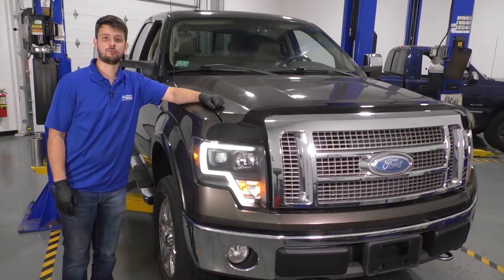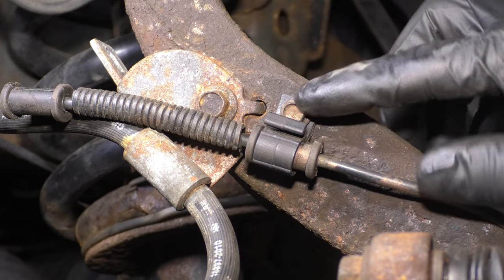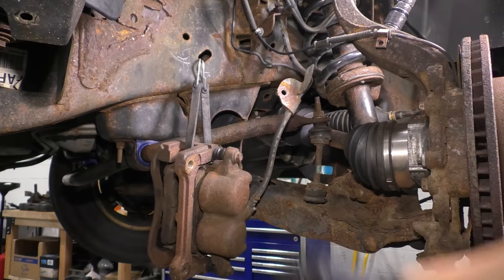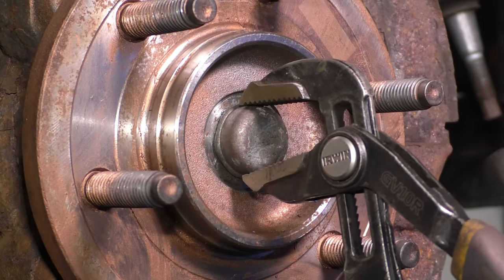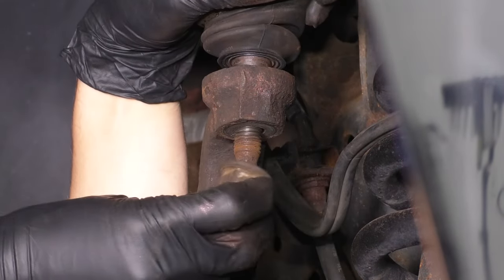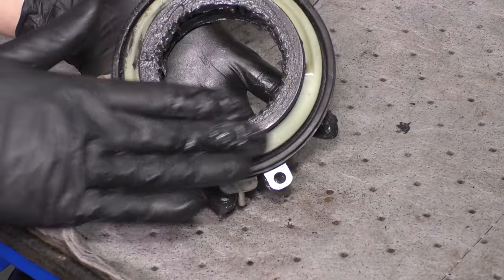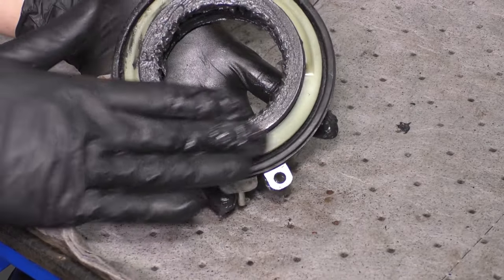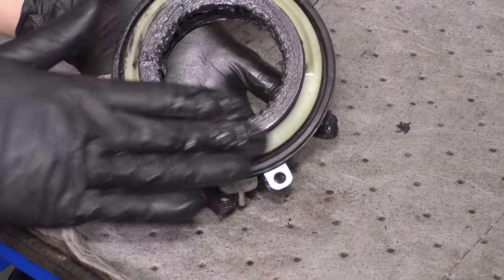How to Replace Vacuum Hub Actuator 2009-2014 Ford F-150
This video shows you how to install a new hub actuator in your 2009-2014 Ford F-150. If the 4 wheel drive system is not functioning properly, you might need to replace one of the hub actuators.

2009 Ford F-150
2010 Ford F-150
2011 Ford F-150
2012 Ford F-150
2013 Ford F-150
2014 Ford F-150

• 18mm Socket
• 21mm Socket
• Anti-Seize Grease
• Bearing Grease
• Copper Anti-Seize
• Rust Penetrant
• Safety Glasses
• Wheel Chocks